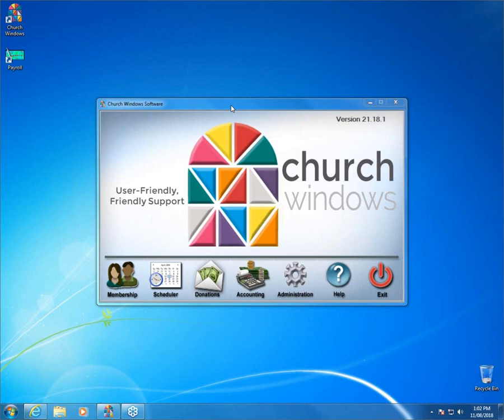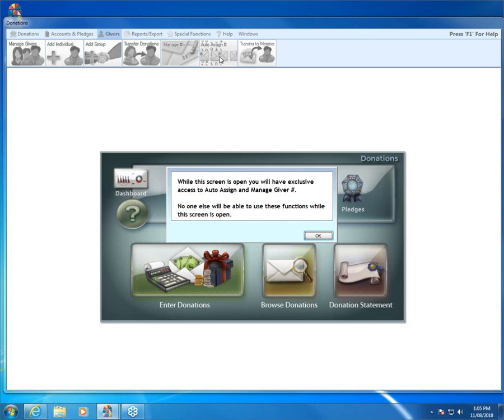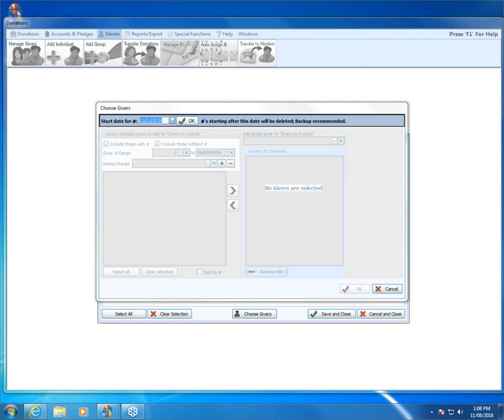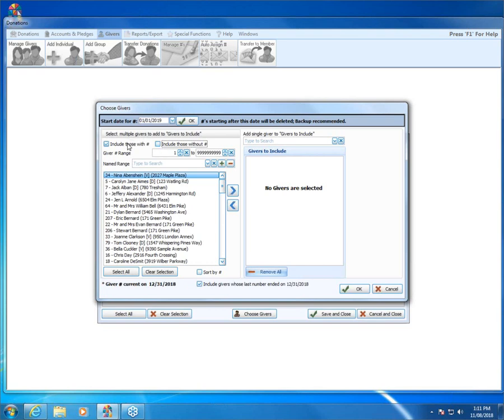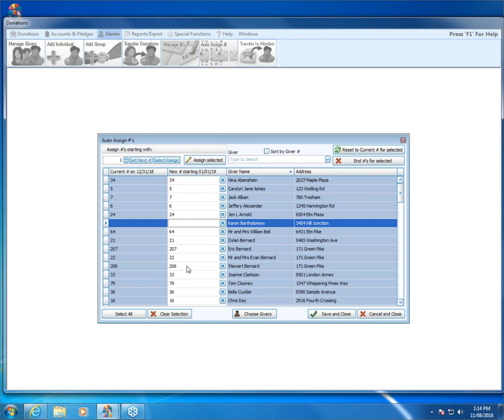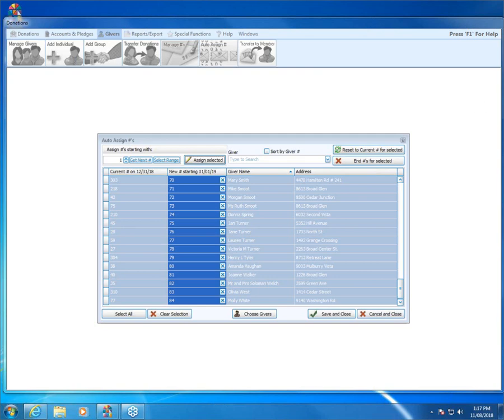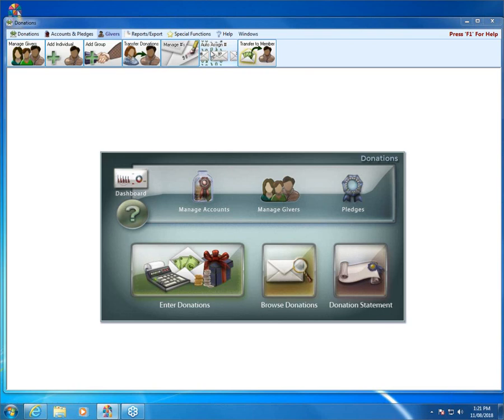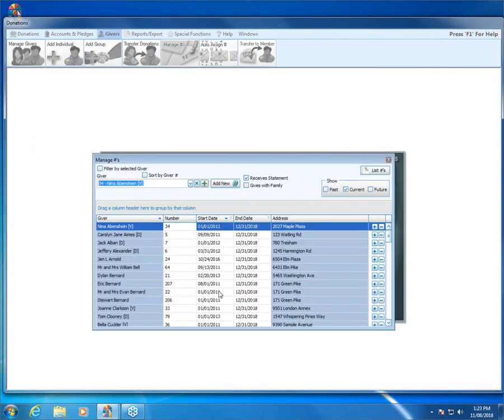Church Windows v21 - Donations: Auto assign giver numbers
In this video learn how to quickly assign next years envelope numbers. Presented on 11/8/2018.